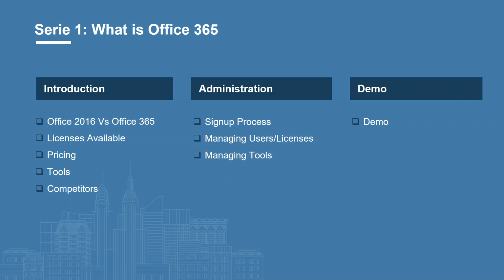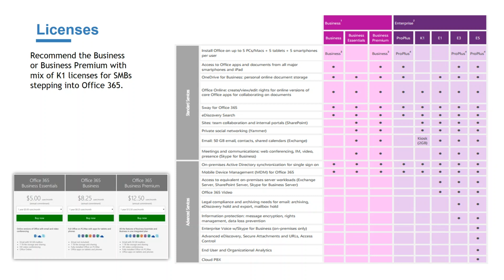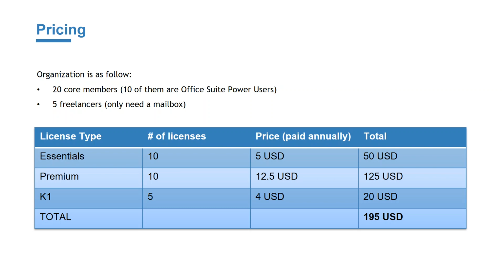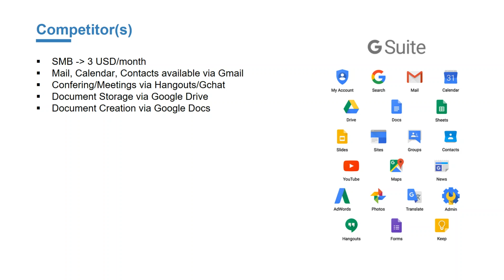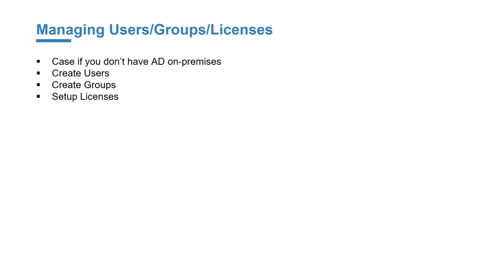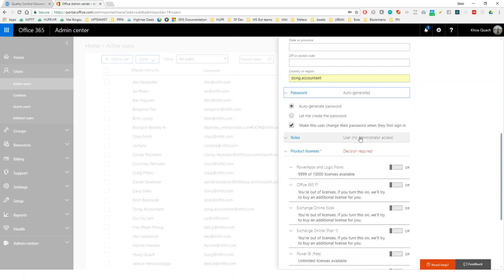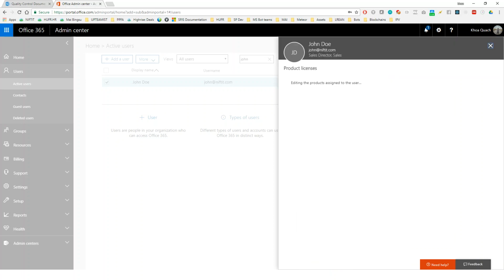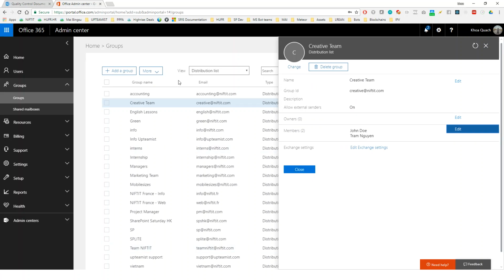Introduction to Office 365 - Webinar NIFTIT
At NIFTIT, from Office 365 consulting to SharePoint solutions, we can handle projects of any size and difficulty. We follow industry standards and best practices to build world-class solutions.